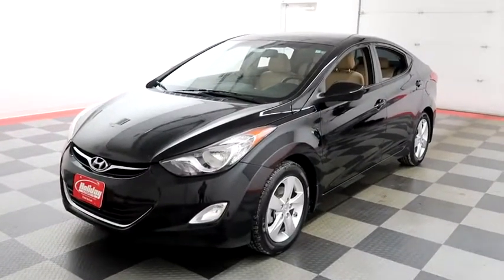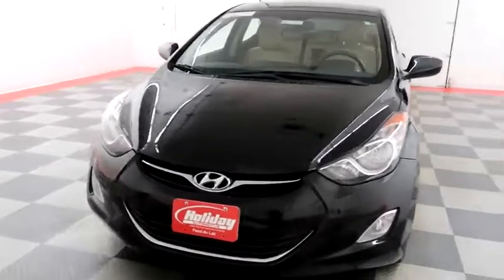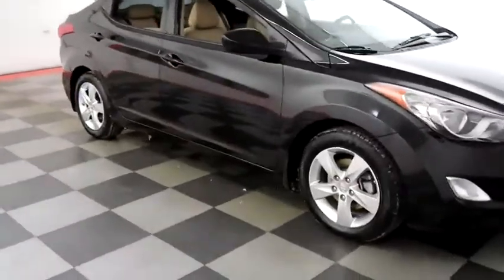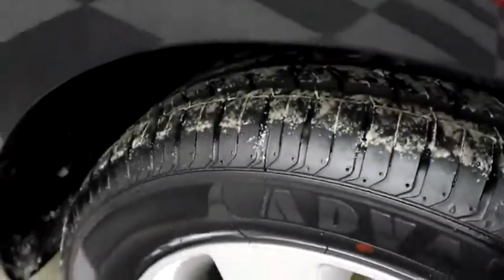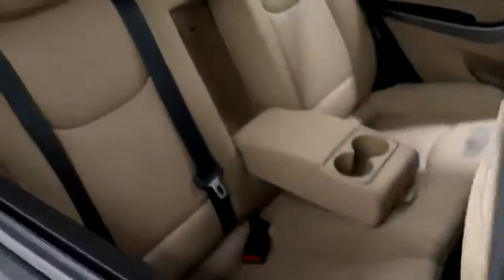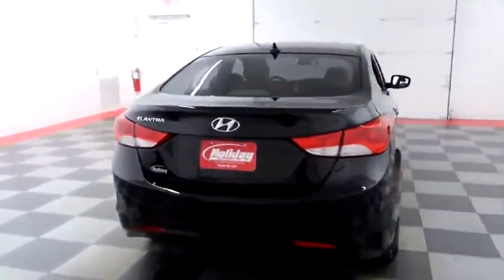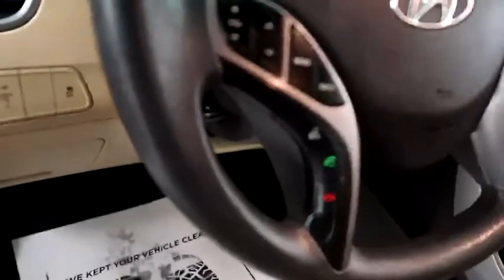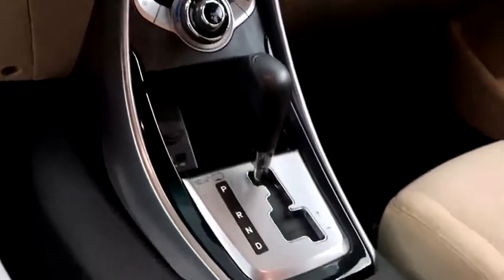2013 Hyundai Elantra A6771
2013 HYUNDAI ELANTRA Fond du Lac, WI
Stock# A6771

Holiday Automotive
321 N Rolling Meadows Dr. Highway 41 and Highway 23

1.8L I4, Elantra GLS, 4dr Car, 6-Speed Automatic with Overdrive, FWD, One Owner, Clean Title History, Premium Cloth Heated Front Bucket Seats, Split folding rear bench seat, 16  x 6.5  J Alloy Wheels.